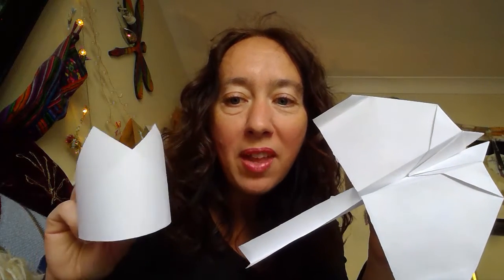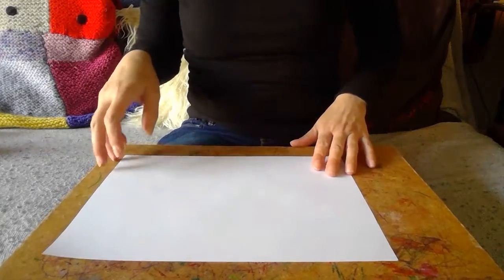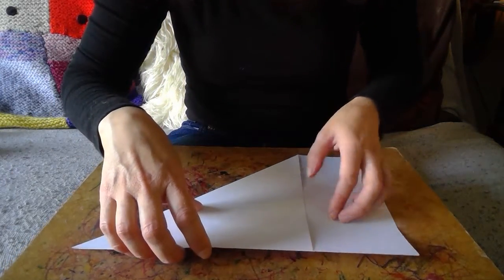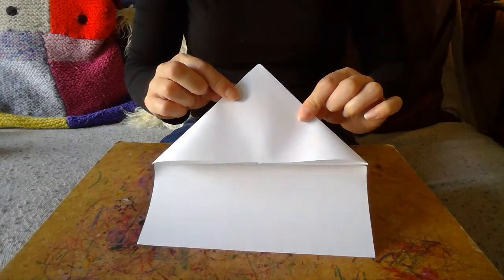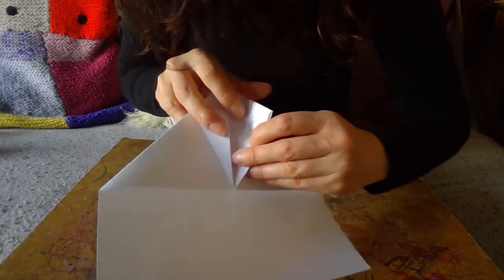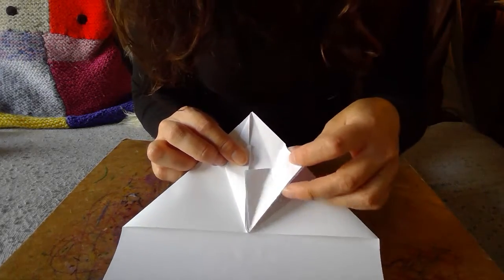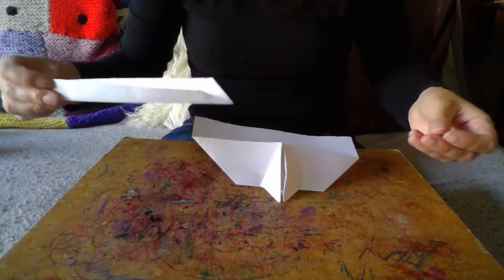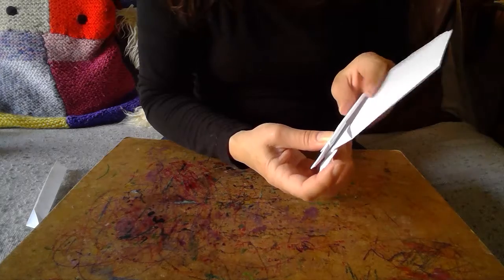Origami - to make paper planes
Make two interesting planes with our Creative Specialist, Dr Lizzie Burns, who is part our creativecomfort team. Lizzie is making a series of videos to bring focus and calm through paper folding. This can be watched at home or used as a team for self-care through the act of paper folding. While focused on this everything else can disappear. Take time out for yourself to find a simple joy. You can watch, or better still find two pieces of A4 paper and join Lizzie to make two unusual planes: swallow and ring wing glider. Which flies best?

Each week on YouTube 'Dr Lizzie Burns' is sharing an Origami fold together with live sessions for connection at 2pm on Wednesdays and 8pm on Fridays. Lizzie is also offering sessions for staff and has set up a Facebook group for people to share and encourage: 'Join the fold: Origami to beat boredom' (and stress).

Here's links to make these planes if you need further help including from NASA: